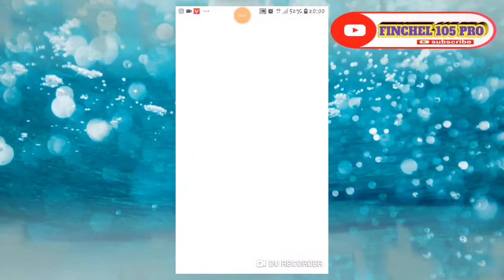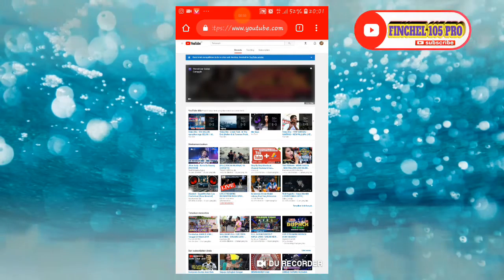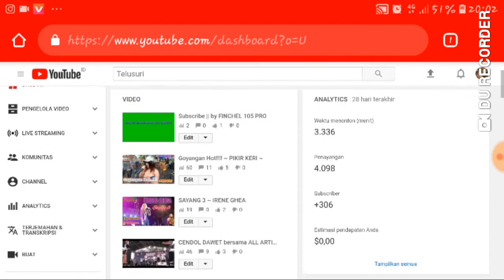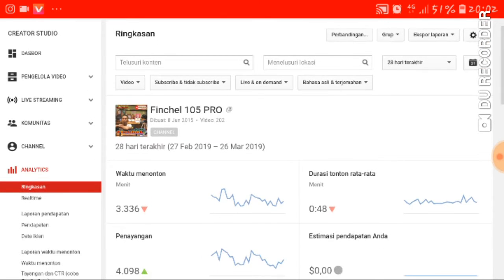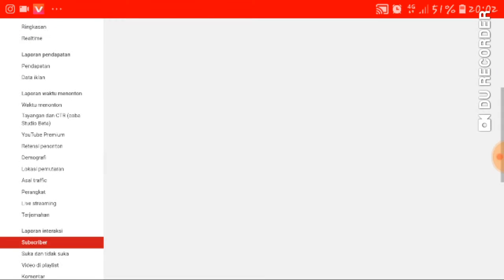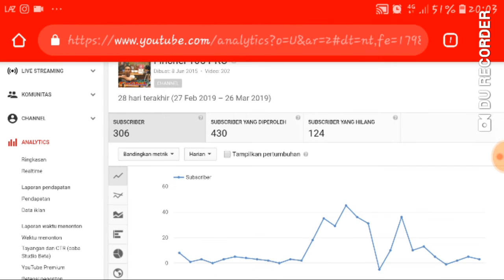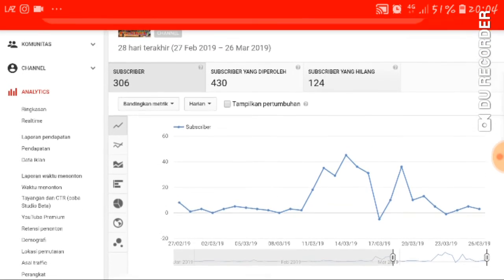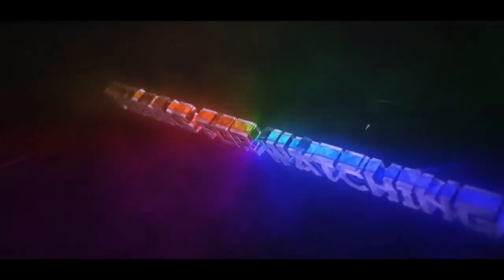Cara mengetahui subscriber yang hilang dari chanel youtube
Video ini tentang bagaimana cara nya mengetahui subscriber yang hilang dari chanel kita,
Dengan cara masuk ke youtube dekstop (crome) lalu buka analytic nya..
Lalu cari tulisan subscriber lalu pilih..di situ akan terlihat , brpa jumlah subscriber yg hilang dari kita..

Karena support dari kalianlah yang membantu chanel ini terus berkembang...
Sampe ktmu di video selanjutnya